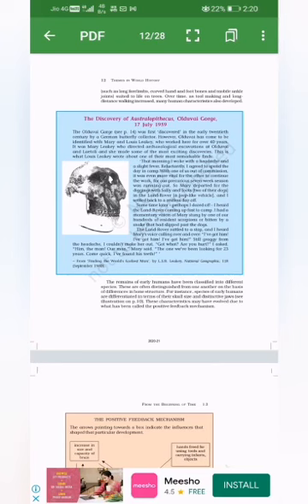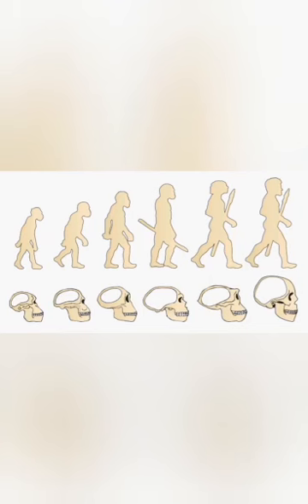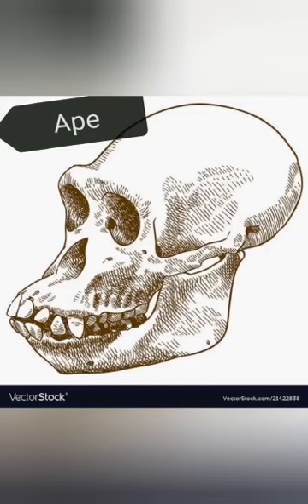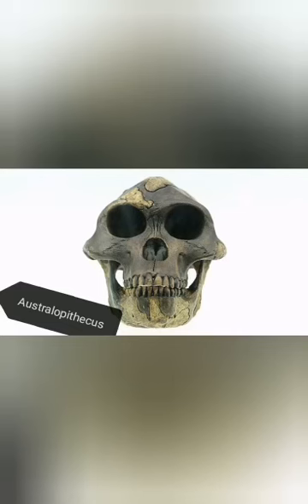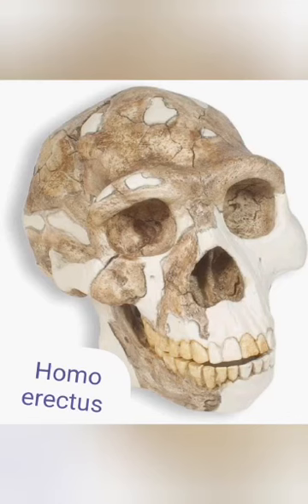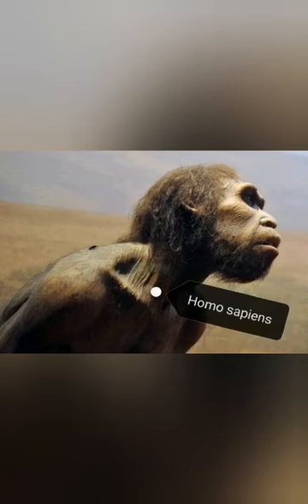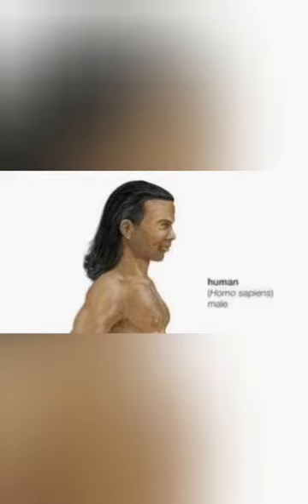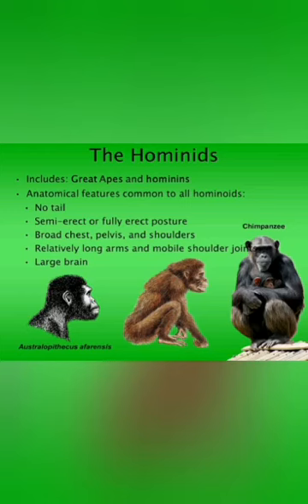Ms.Arshdeep kakkar | Class - +1(History) | Topic - From the Beginning of Time